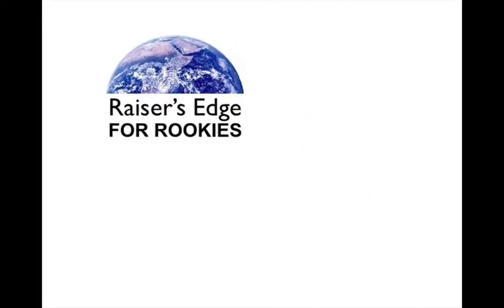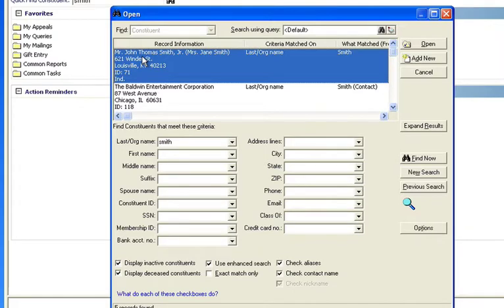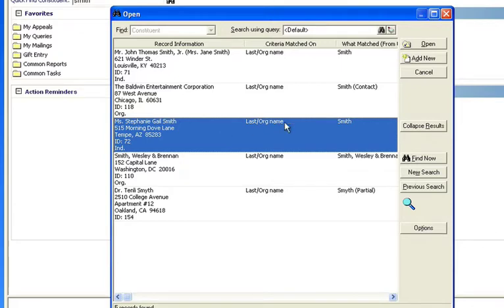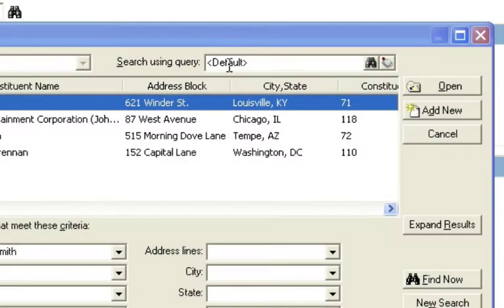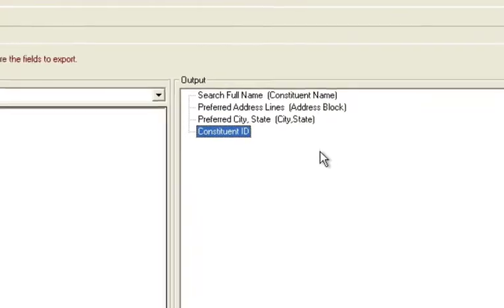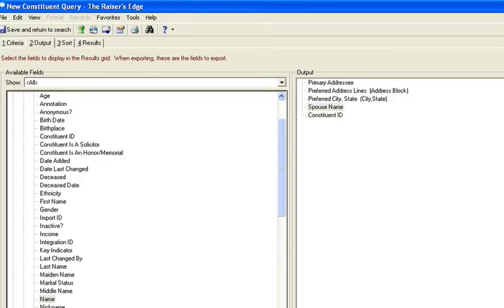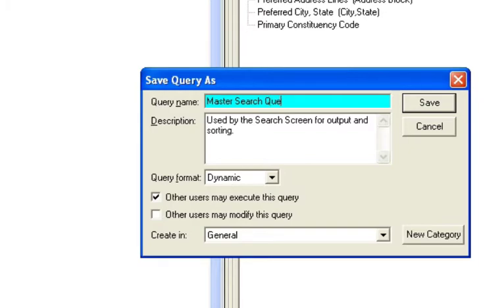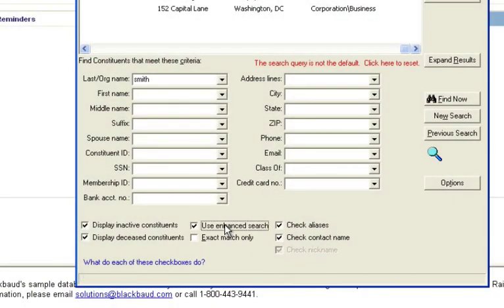Customizing Your Search Screen in Raiser's Edge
Raiser's Edge Tip of the Week, customizing your search screen.  This 4 minute tutorial will help you make finding records in your database much easier.